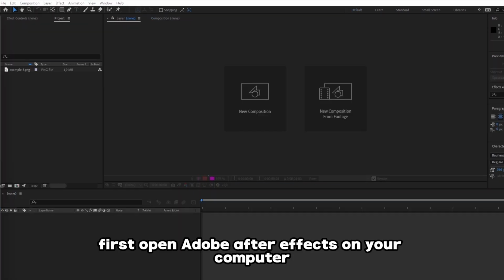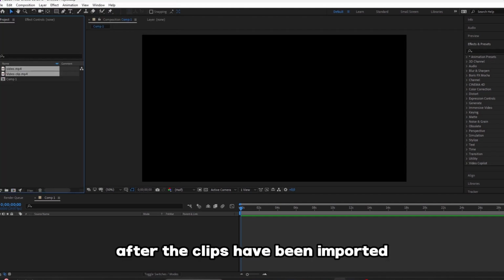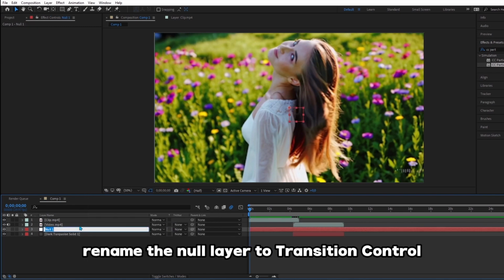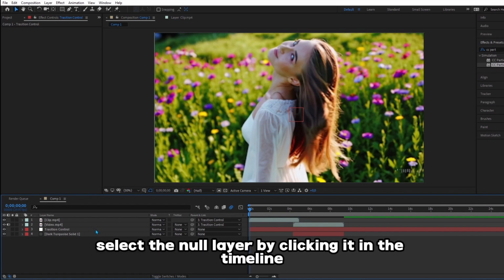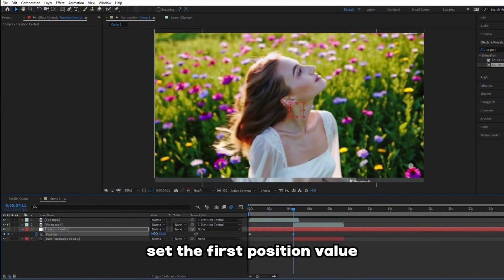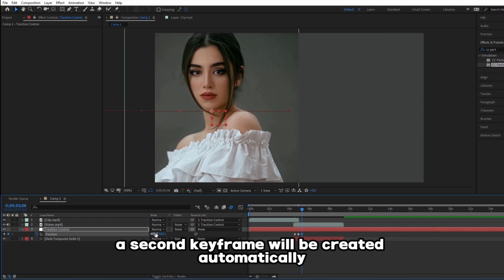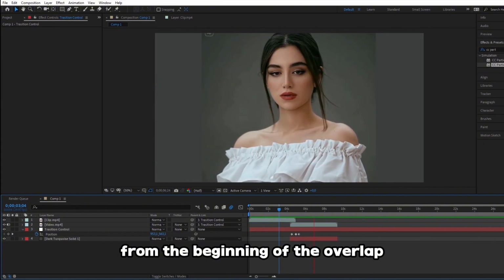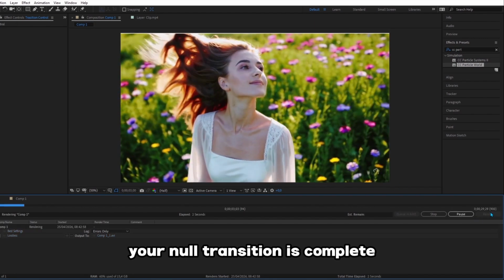How To Make Null Transition in After Effects (𝟮𝟬𝟮𝟲) | 100% WORKS | NO Yapping, To The Point & EASY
(2026) Learn How To Make Null Transition in After Effects in this video (EASY FULL GUIDE) | Make Null Transition in After Effects, for more videos like this then please leave a like.

Without Yapping, Here's How To Make Null Transition in After Effects. First open Adobe After Effects on your computer and wait for the program to load completely. After the workspace appears, create a new composition to begin your project. Set the composition settings you need, then confirm to open the timeline. Next, import your video clips from your computer into the project panel. After the clips have been imported, place both clips in the timeline in the order you want them to appear. Overlap the clips slightly so the transition area is created between them. Once the clips are arranged, right-click inside the timeline panel. From the menu that appears, choose New and then select Null Object. A new null layer will be created in the timeline. Rename the null layer to Transition Control so it is easy to identify. After renaming it, parent both clips to the null object by using the parent column in the timeline. Link each clip layer to the Transition Control null layer. This allows both clips to follow any movement applied to the null object. Next, select the null layer by clicking it in the timeline. Press P on the keyboard to open the Position property. Enable keyframes by clicking the stopwatch next to Position. This creates the first keyframe at the current playhead location. Move the playhead to the start of the overlap section where the transition should begin. Set the first position value so the clips remain in their starting place. After that, move the playhead forward on the timeline to the point where the transition should end. Change the position value quickly to create fast motion. Move the null object left, right, upward, or downward depending on the transition style you want. A second keyframe will be created automatically, causing both clips to move together because they are parented to the null object. This creates a smooth transition using one control layer. After setting the movement, preview the transition by playing the timeline from the beginning of the overlap. Watch carefully to make sure both clips move together and the transition feels smooth and fast. Adjust the keyframes or movement distance if needed. Once everything looks correct, add the composition to the Render Queue. Check the output settings if needed, then click Render to export the final video. Your null transition is complete. Congratulation, In this video you just learn and know everything about How To Make Null Transition in After Effects, so this video is really perfect for people who are interested and looking for a topic related to : how to make null transition in after effects, how to make null transition after effects, how to make after effects null transition, how to make a null transition in after effects, how to make a null transition on after effects, make null transition in after effects, how to make null transition with after effects, make null transition after effects, how to make a null transition after effects, after effects how to make null transition, how to make null transition on after effects

Guide Hub